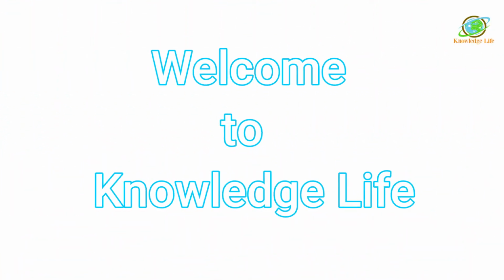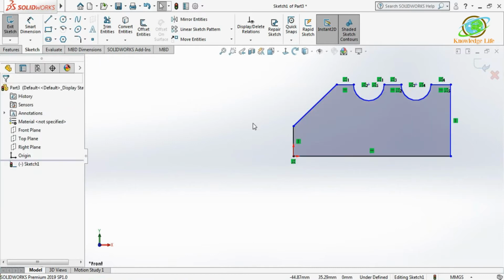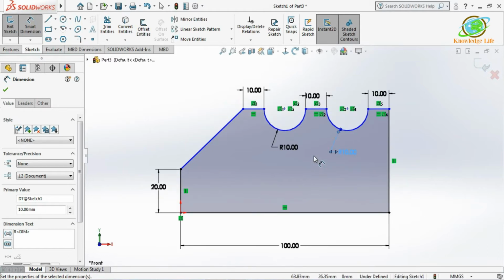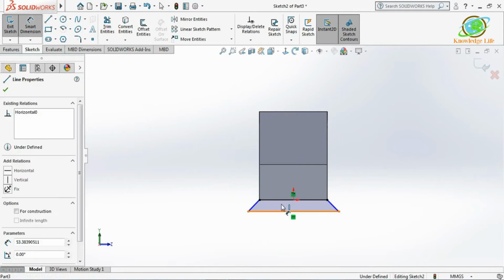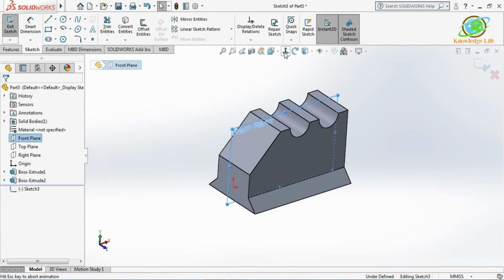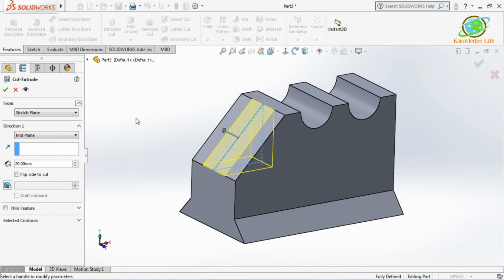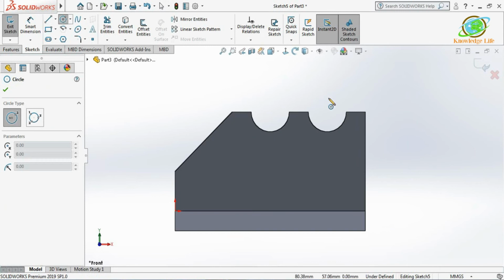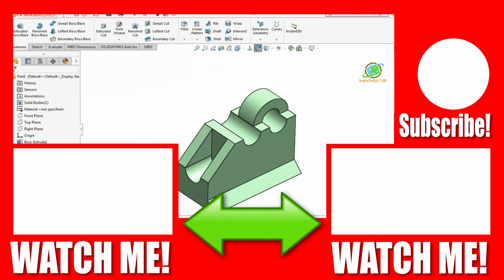Basic model for beginners with solid works 2019 tutorial No-10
Basic model for beginners with solid works 2019 tutorial-10